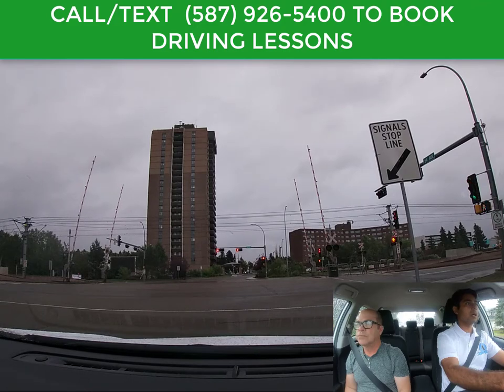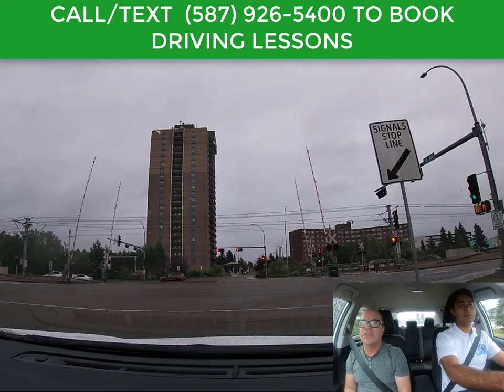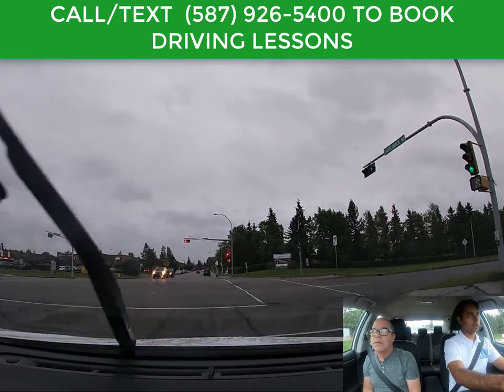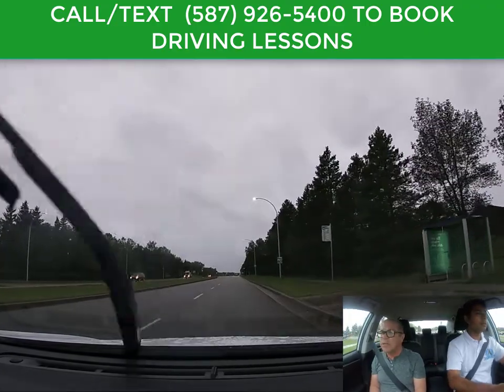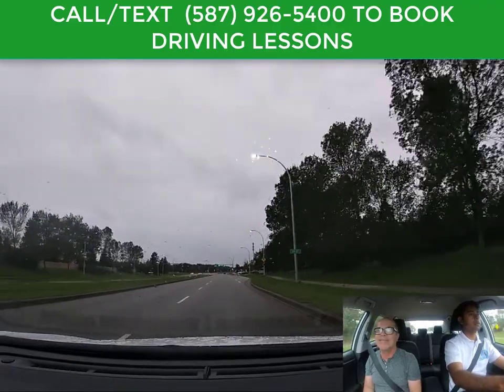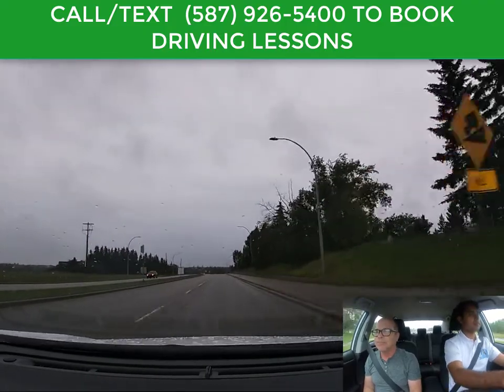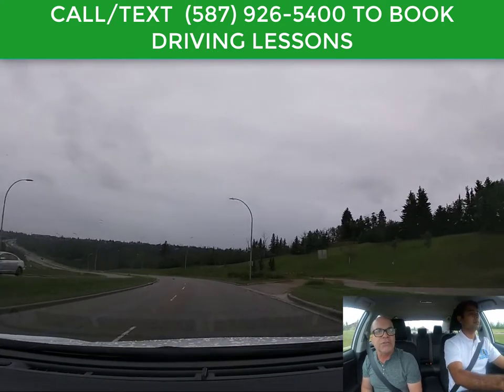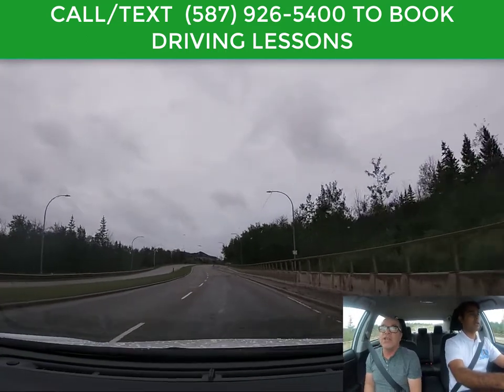Alberta Drivers Test (Red Light Instant Fail)